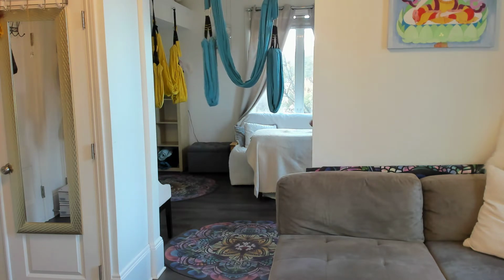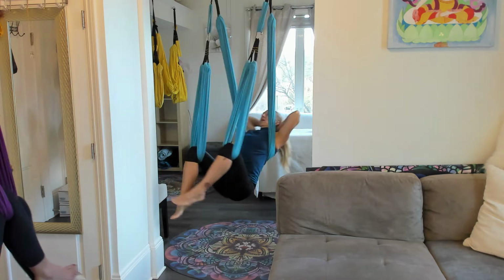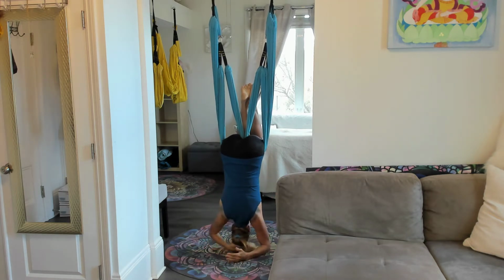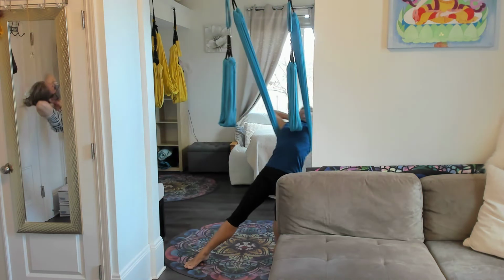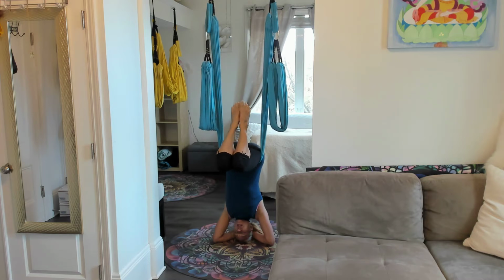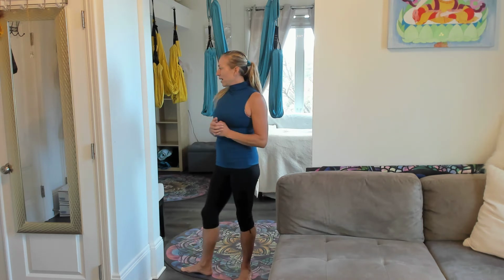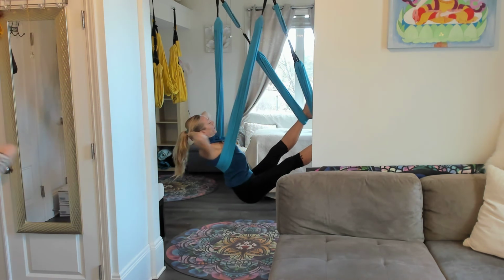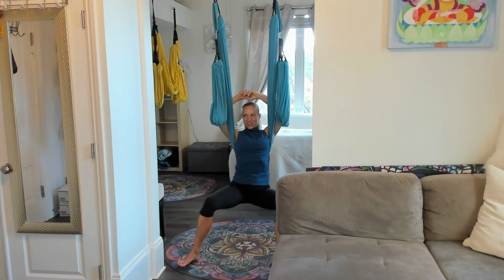AYRx Intermediate Training | Brain & Holospheres | 12.16.21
AYRx Intermediate Private Training 2021
Regenerative Therapeutix Practice
w/ Jen Healy | Founder of AYP & AYRx Yoga Swings

Systems of the Body Overview
Intro 1hr.

Hours 1&2
Lymph
Neuromuscular points
-lower back
-shoulders

Hours 3&4
Nerve stretches
Digestion
Immune boosting
-inversions
-sit-ups
-breathe

Hour 5
Endocrine
Hormones

Hour 6&7
Brain function
Pineal Activation
Holo-spheres
De-stresser Routine

Hour 8-10
Skeletal
Spirals Energetix
Muscles
Circulation
Energetic Systems
Meridians- Energy lines
Chakras
Spirals
Body field

w/ Jen Healy  Founder | Creatrix